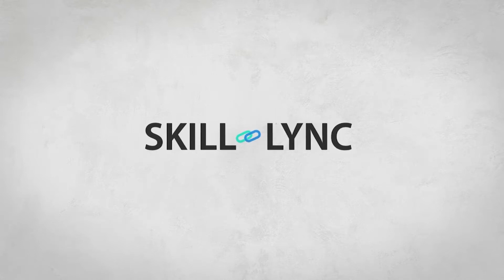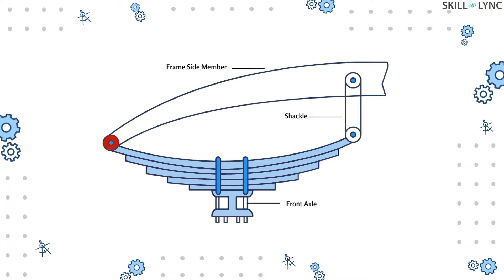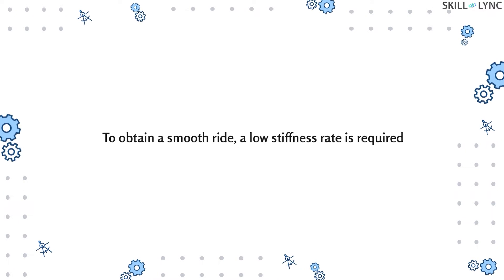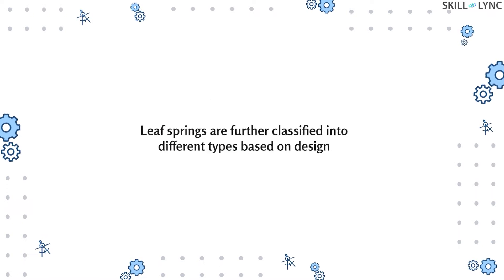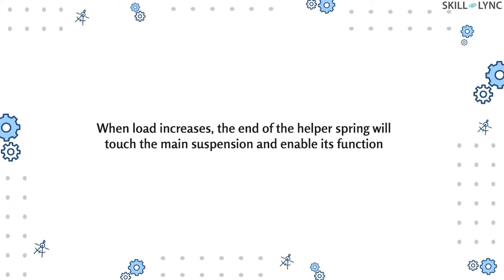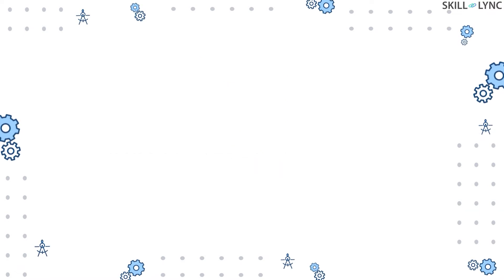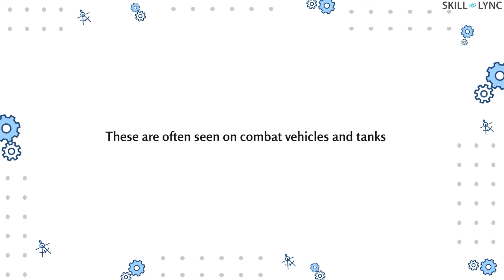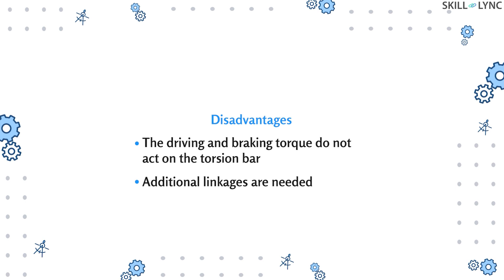Types of Suspension Springs | Skill-Lync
In our previous video for Mechanical Engineers, we spoke about suspension systems. Spring is a part of this system. These springs are classified into different types as Steel Springs, Rubber springs, Air springs, and Plastic Springs. Today’s video is about Steel Springs.

Steel Springs are further classified into Leaf spring, Helper spring, Coil spring, and Torsion Bar. Further, this video will address the characteristics and the types of each and individual springs.

Image and Video Credits:

Pixabay
 Pixabay
Andy Dingley (scanner) / Public domain
Ford Motor Company / Public domain
Mazda / Public domain